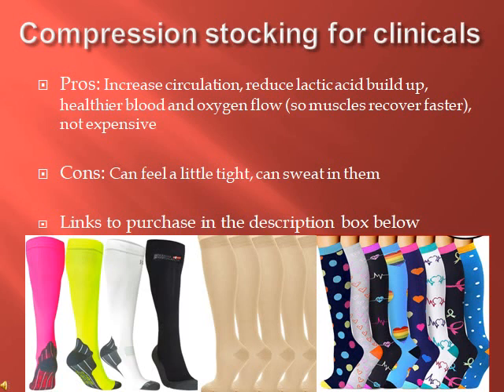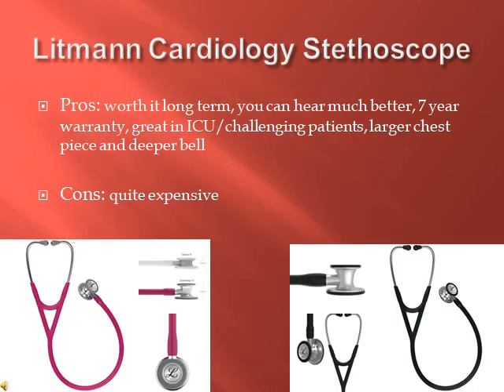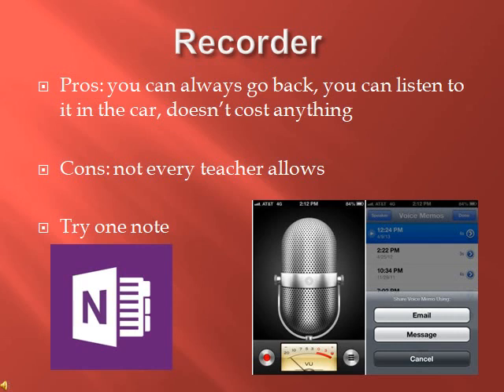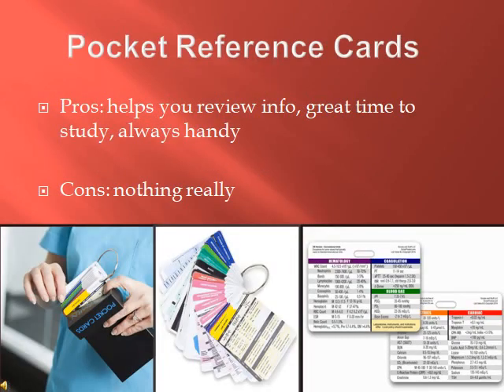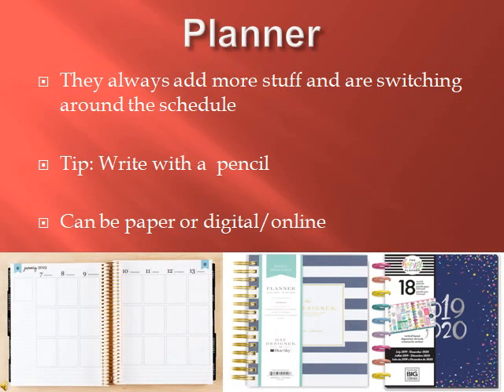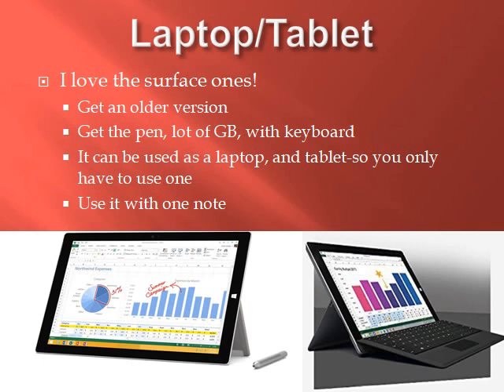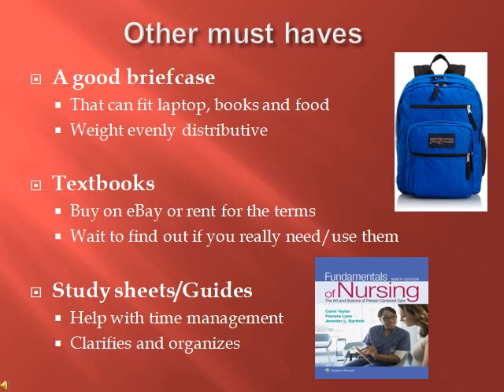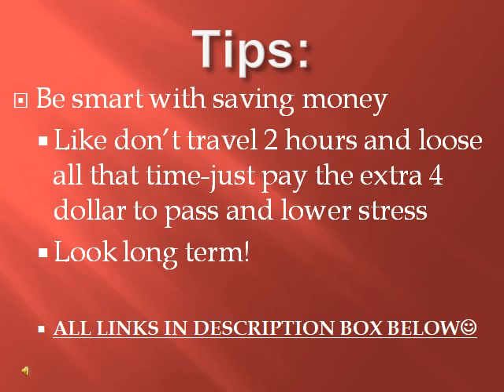NURSING SCHOOL MUST HAVES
Here are my recommendations for must haves that will help you through nursing school!

Here are links to products mentioned in the video:

Litmann Cardiology Stethoscope
Recorder or download a recorder app on iphone (like voice recorder or voice memos etc)
Pocket Reference Cards (for individual ones)
Planner or
Surface laptop
Surface keyboard
Briefcase
Study sheet/guides

To purchase all or parts of my UWORLD notes see below prices and steps:
PRICES:
Labs- $1
Psych- $2
Maternity-$3
Viruses/Skin infections/Vaccinations-$4
Medications-$5
Pediatrics-6$
Med-surg-$9

Full packet of all the notes: $30

STEPS:

2. or zelle/chase quik pay me at
3. I will email it within 24-48 hours.

Good Luck